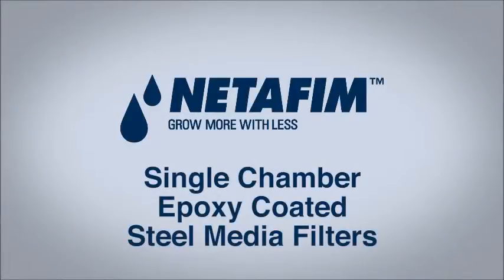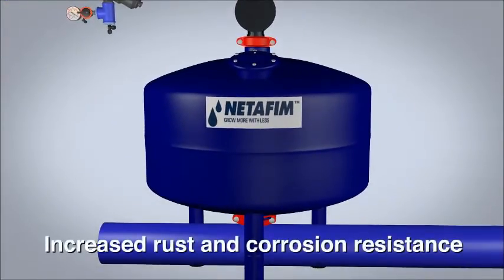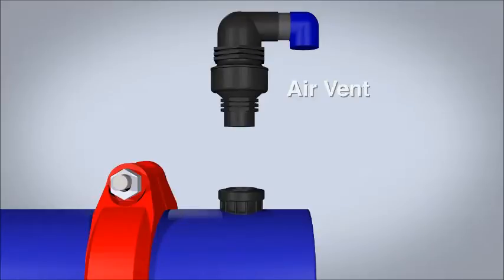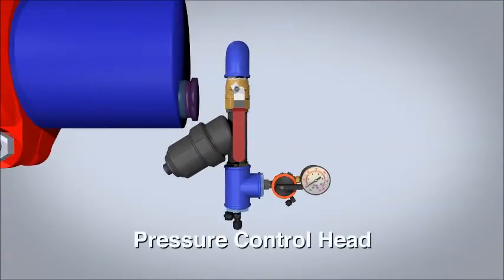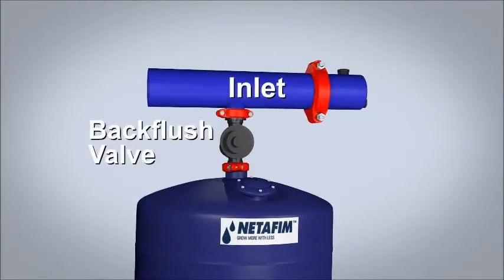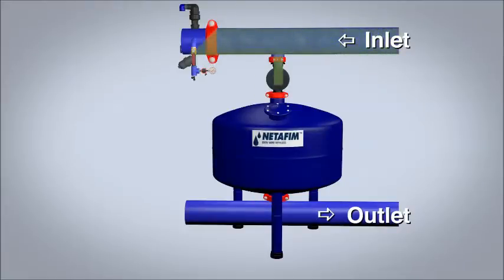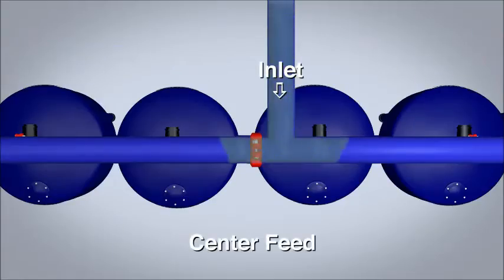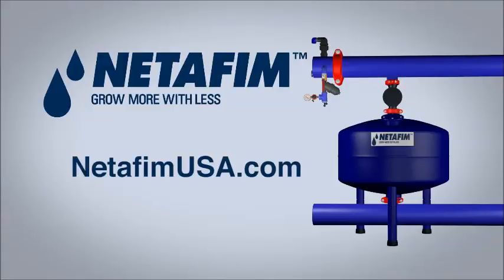Single Chamber Epoxy Coated Steel Media Filter Battery Components, Assembly, and Configurations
How to configure and assemble Netafim's Single Chamber Epoxy Coated Steel Media Filter Battery Components.